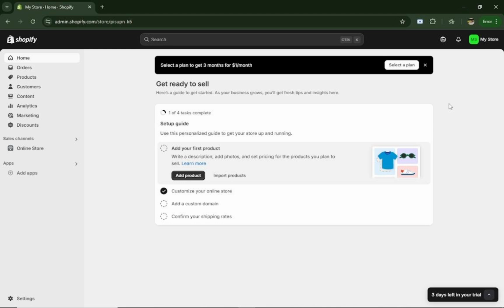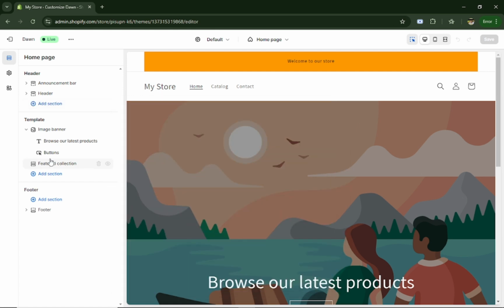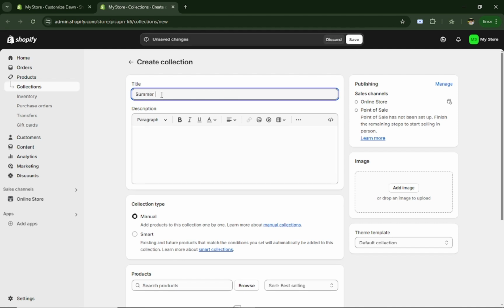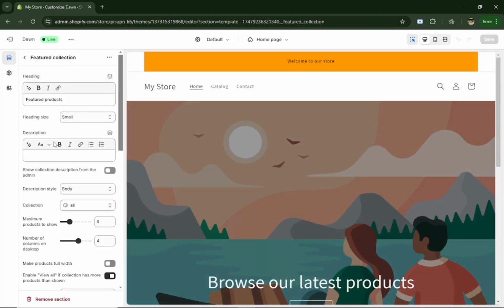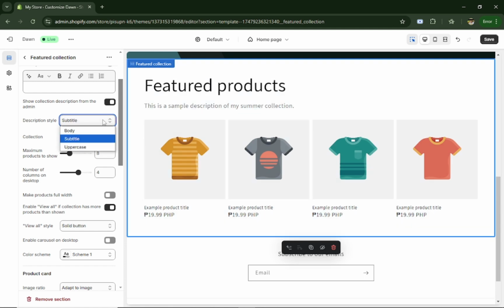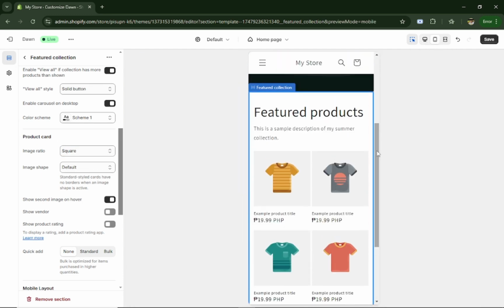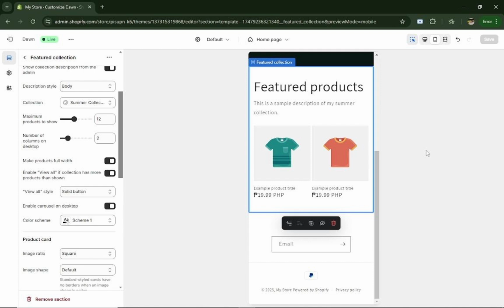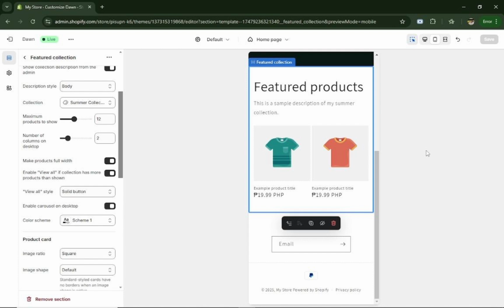Shine on Print on Demand Jewelry Tutorial || Sell Jewelry on Shineon (Full Guide)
Learn how to showcase your products with the Shopify Dawn Theme Featured Collection tutorial. This step-by-step guide will show you the best method to optimize your featured collection for increased sales and visibility. Whether you're a beginner or experienced seller, this tutorial is a must-watch for anyone looking to sell jewelry on Shineon using the Shine on Print on Demand platform.